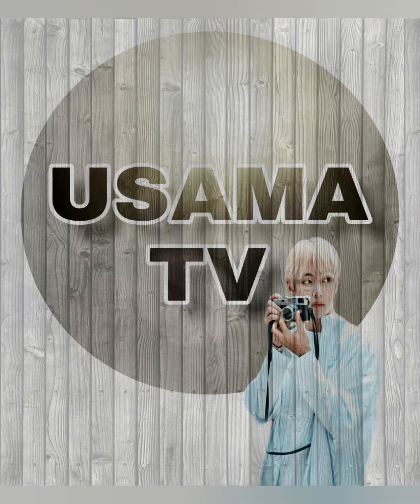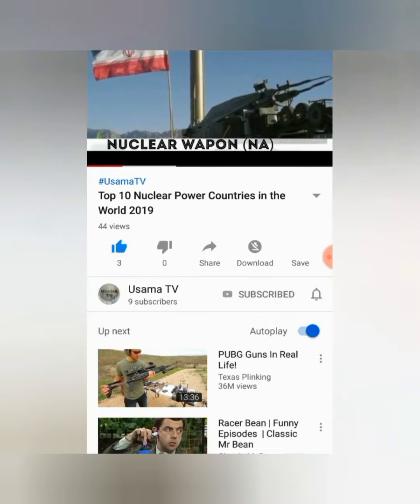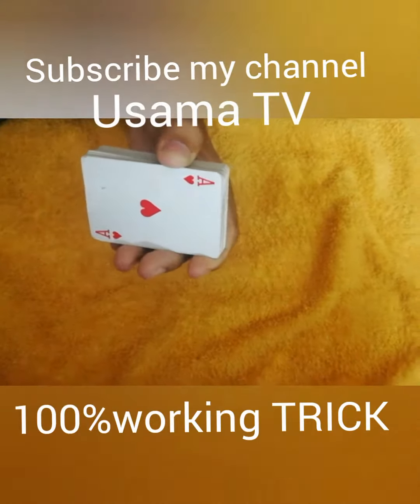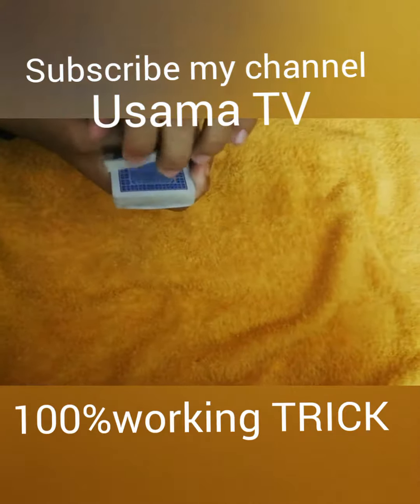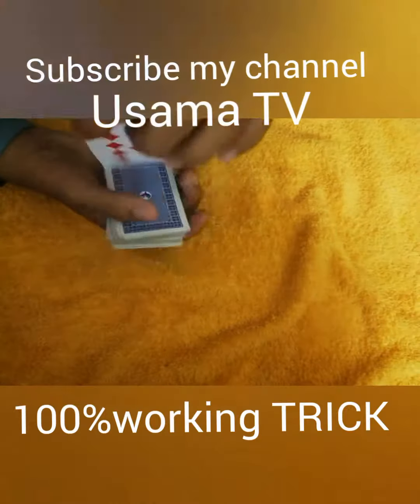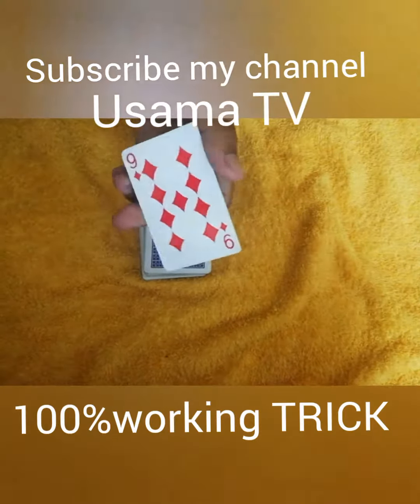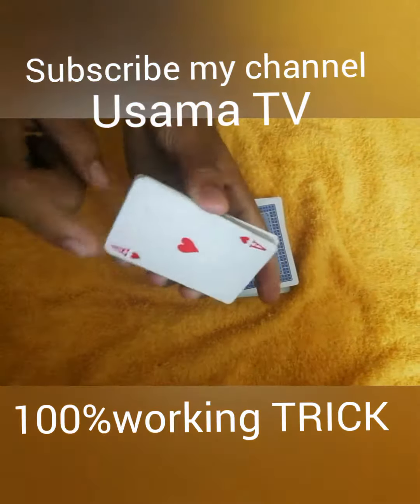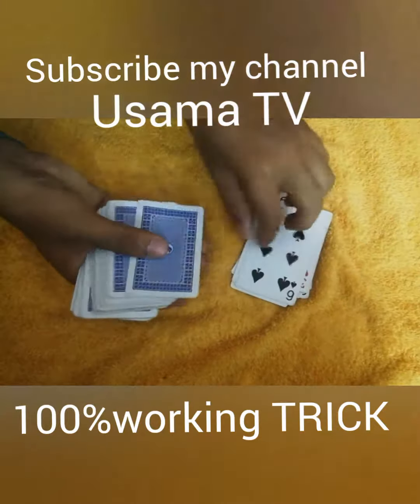playing card tricks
how to impress your friends in playing cards